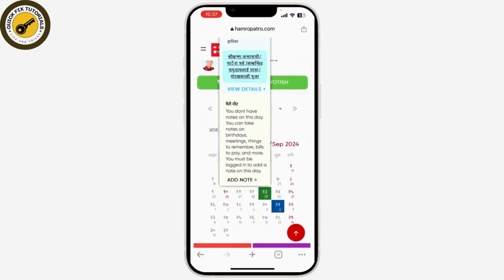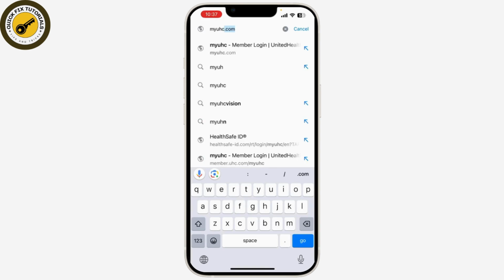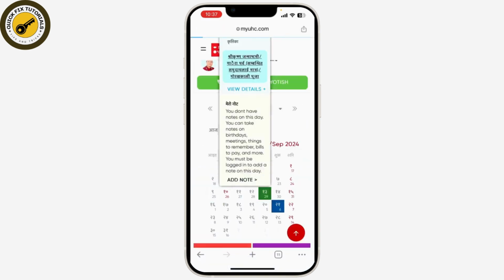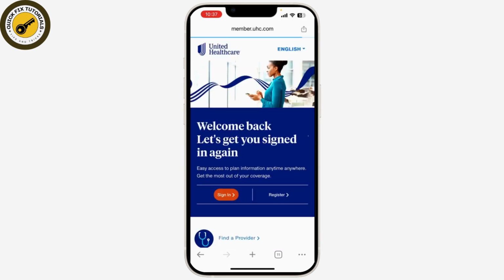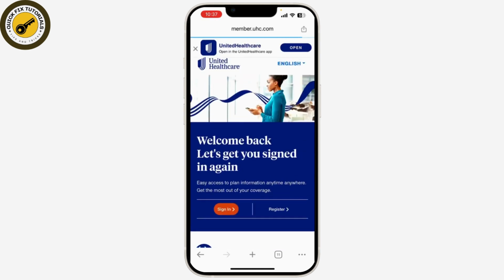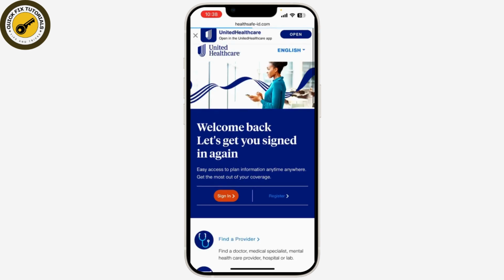FIX MYUHC Login | How To Sign in Unitedhealthcare Medicare Account 2024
Easy Guide on How To Sign in Unitedhealthcare Medicare Account. Easily Learn to Register or login to your UnitedHealthcare health insurance member account with the help of this guide.

Learn how to sign in to your UnitedHealthcare Medicare account easily! This step-by-step guide will walk you through the entire process of logging into your account on mc.com. Whether you’re accessing your Medicare benefits, viewing claims, or managing your profile, we've got you covered. Follow along to troubleshoot any login issues and ensure you can access your account without any hassle.

00:00:00 - Introduction
Welcome and overview of how to sign in to your UnitedHealthcare Medicare account.

00:00:10 - Open Web Browser
Open your preferred web browser, such as Chrome, Safari, or Firefox.

00:00:20 - Navigate to mc.com
Type in the URL "mc.com" to access the UnitedHealthcare Medicare login page.

00:00:30 - Enter Login Credentials
Locate the fields for username and password on the login page.

00:00:40 - Register for an Account
Click on "Register" if you need to create a new account.

00:00:50 - Fill in Registration Details

00:01:00 - Log in to Your Account
After entering your username and password, click "Login" to access your dashboard.

00:01:10 - Troubleshooting Login Issues
Contact UnitedHealthcare customer support if your account is locked or you have trouble logging in.

00:01:20 - Conclusion